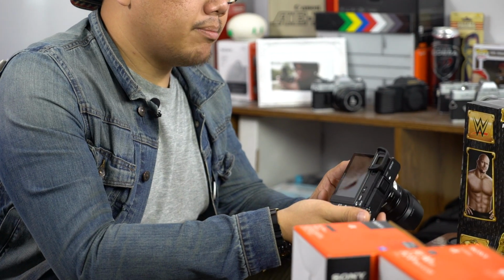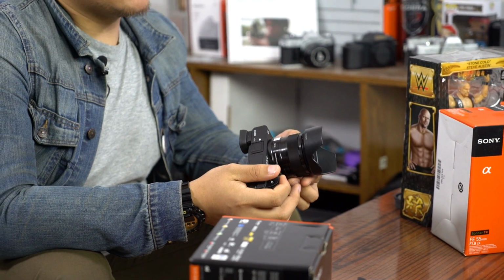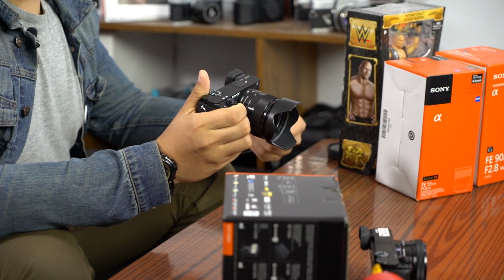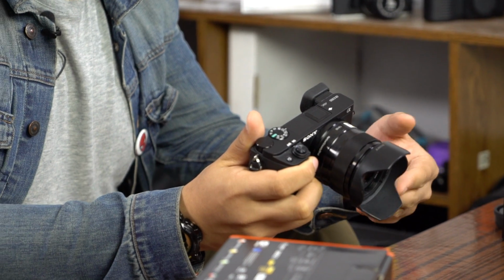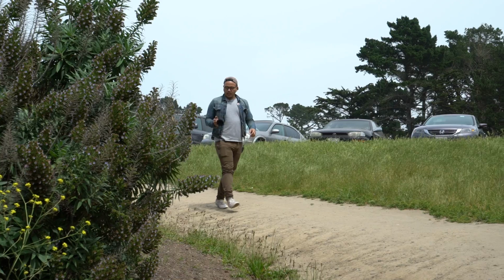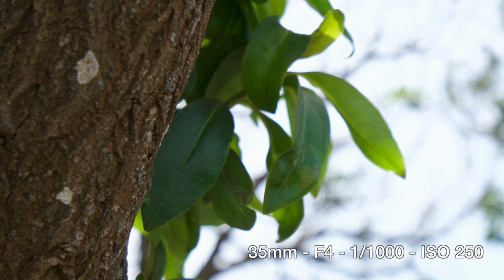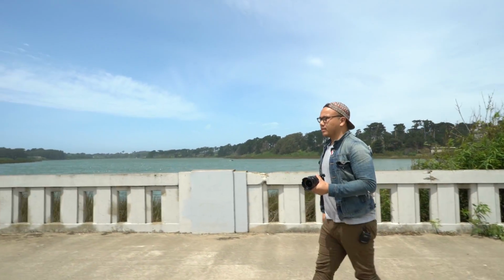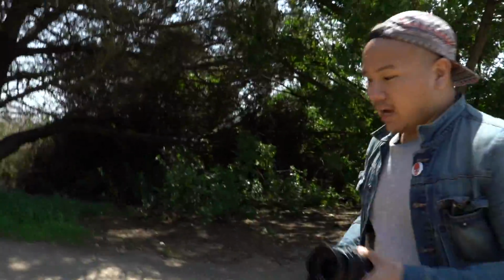Sony a6300 Full-Stop Camera Review (ft. Dave "My Dad" Dugdale)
Sony released the a6300 just to show everyone they can create the next best all-arounder on the market.

Gear used in video:
- Sony a7SII
- Sony a7S
- Sony VG30
- Sony 24-70mm f/4
- Sony  FE 16-35mm f/4